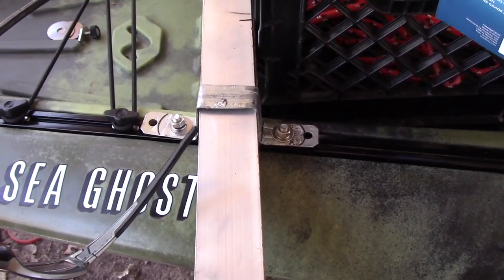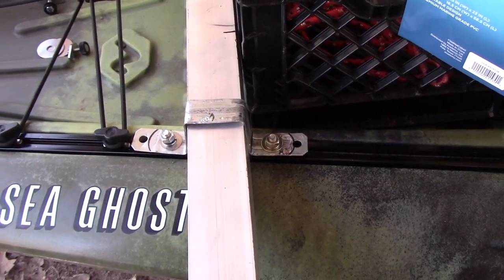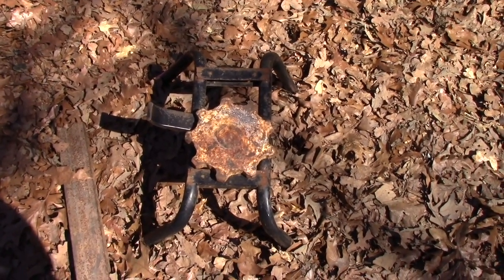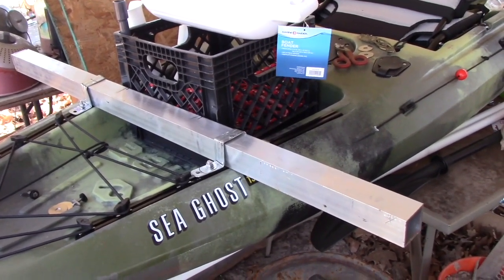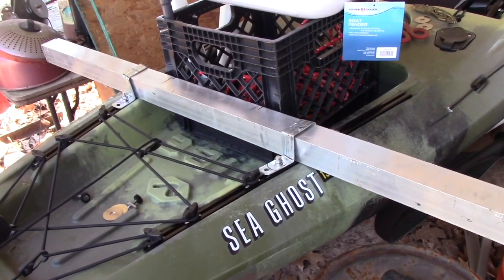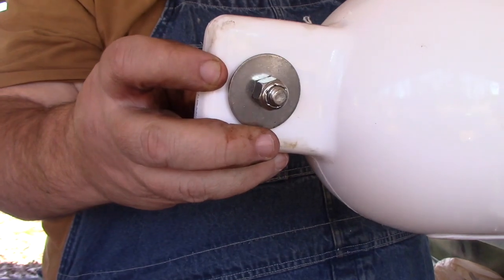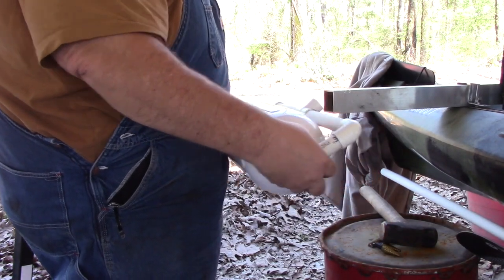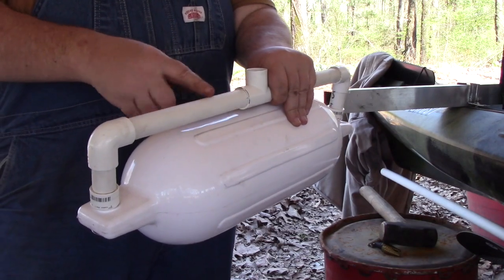Vibe Sea Ghost Outrigger mod.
I built some outriggers for the Vibe Sea Ghost 130 hope everybody learns something from my mods. This should keep fat boy up right.

SeaGhost vibe 130 link

2019 Vibe Sea Ghost 130 Fishing Kayak (Hunter Camo)